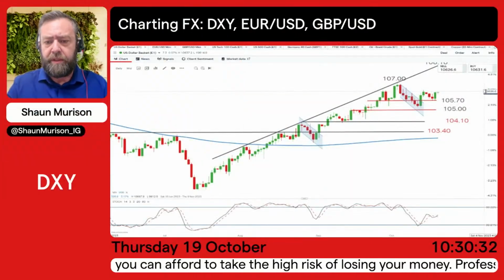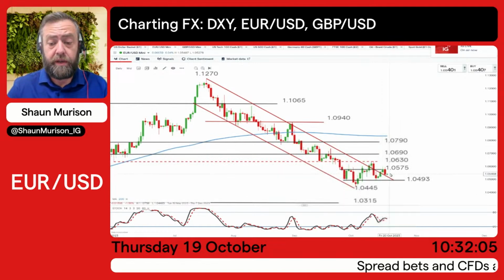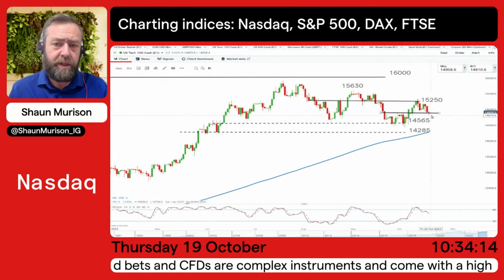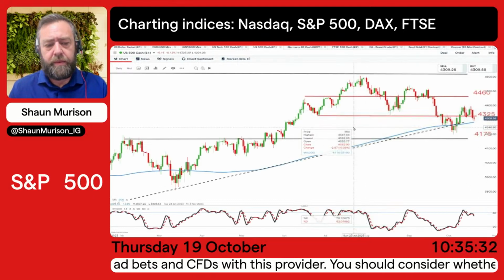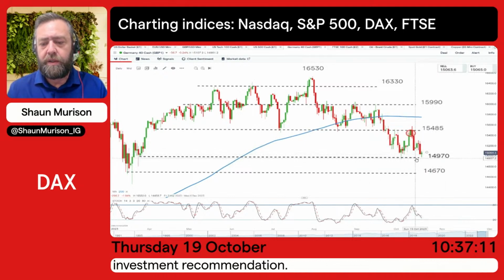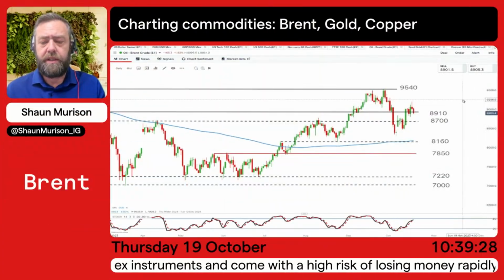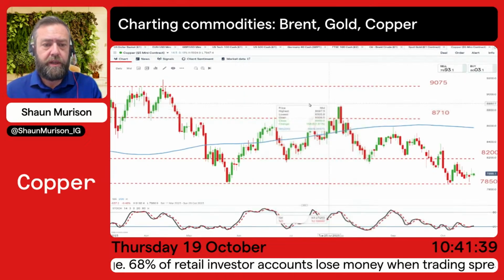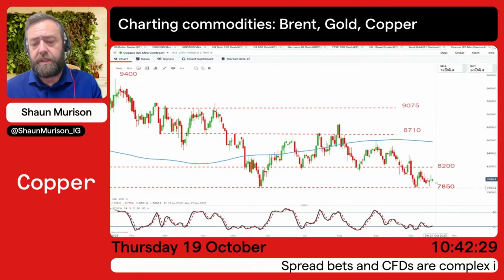Charting the Markets - October 19, 2023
Charting the Markets: 19 October - Dow, Nasdaq 100 and Nikkei 225 come under fresh pressure. EUR/GBP, USD/JPY and USD/CNH rise as US yields surge causes greenback appreciation. And WTI, gold rally pause as US natural gas resumes its descent.